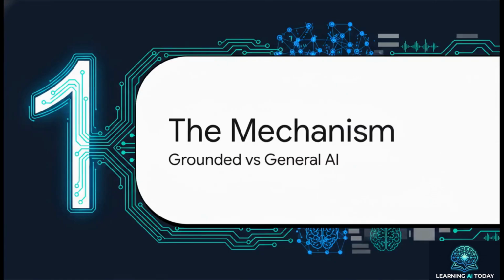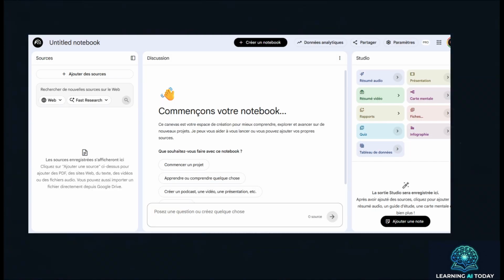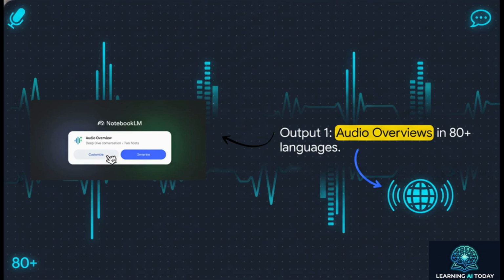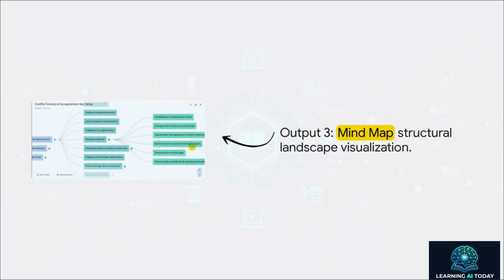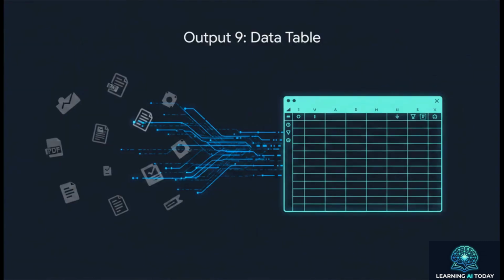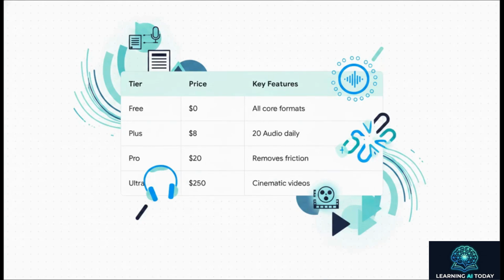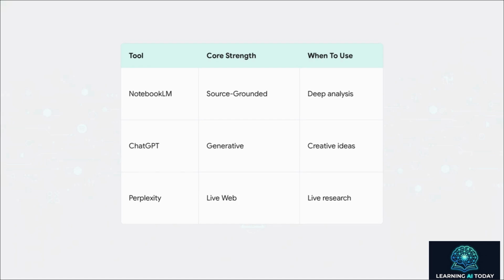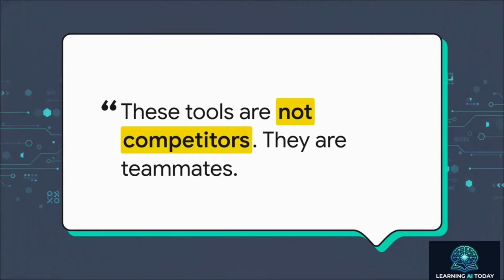Everyone Is Sleeping on This Google AI Tool (Don't Be That Person)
🎙️ Most people who use NotebookLM are only using 20% of what it can do. This is the complete 2026 guide, the 3-panel interface, all 8 output formats (including the AI podcast feature that went viral), pricing tiers, 5 real workflows, and exactly when to use NotebookLM vs ChatGPT vs Perplexity.
NotebookLM is free. It takes 60 seconds to set up. And it just became more popular than Gemini on Google Trends. Here's everything you need to know.

📚 WHAT YOU'LL LEARN
✅ What NotebookLM actually is and why it's unlike every other AI tool
✅ The 3-panel interface: Sources, Chat, Studio — fully explained
✅ All 8 outputs: Audio Overview, Video Overview, Mind Map, Slide Deck, Infographic, Report, Flashcards, Data Table
✅ 2026 pricing: Free ($0) / Plus ($7.99) / Pro ($19.99) / Ultra ($249.99)
✅ 5 workflows for researchers, students, creators, and professionals
✅ When to use NotebookLM vs ChatGPT vs Perplexity

👋 ABOUT THIS CHANNEL
Learning-AI-Today is your daily guide to the AI tools, concepts, and real-world use cases reshaping how we work and build.
No fluff. No hype. Just clear, practical AI content you can use today.